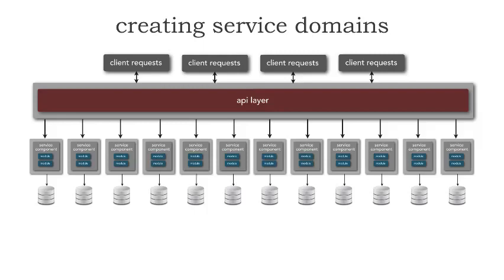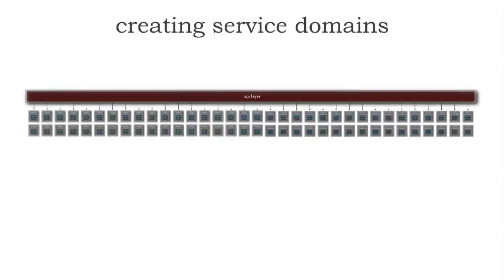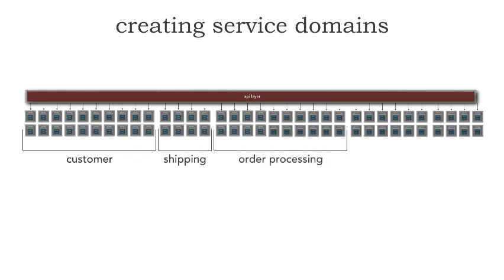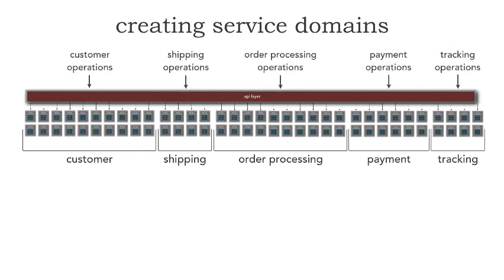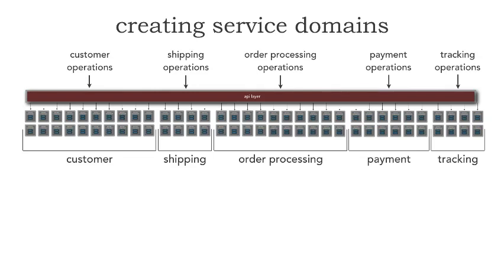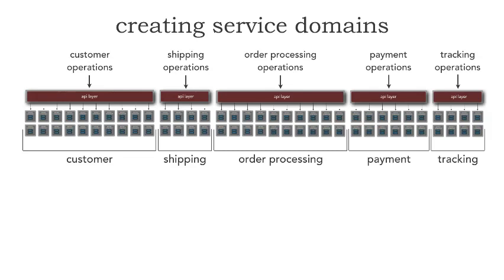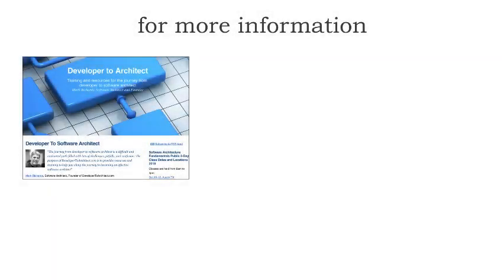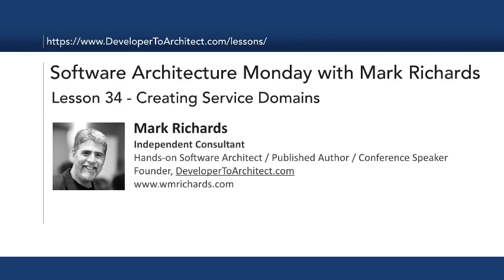Lesson 34 - Creating Service Domains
In this lesson Mark Richards describes why service domains are so important in a microservices ecosystem and several techniques for defining service domains from both a logical and physical standpoint.